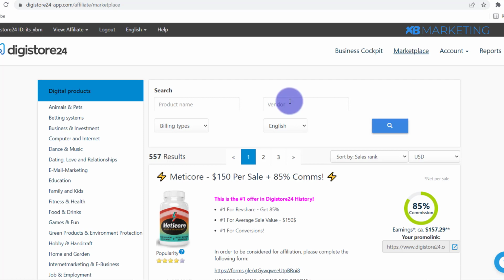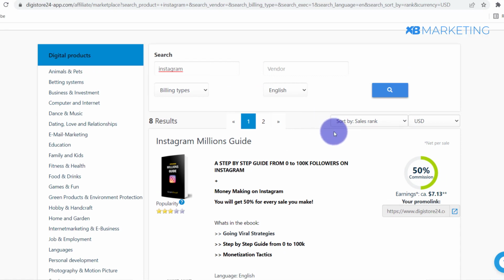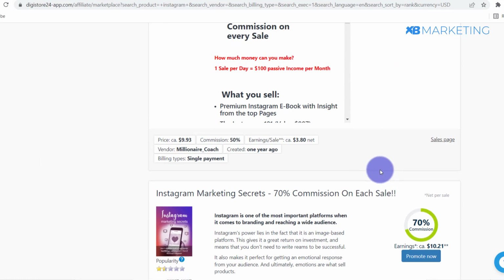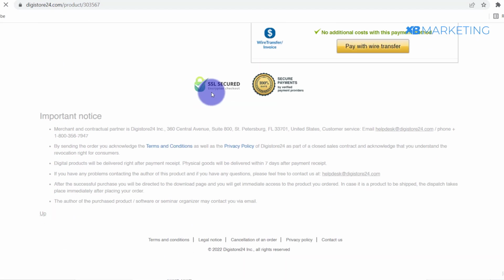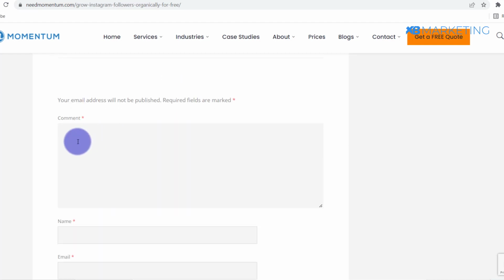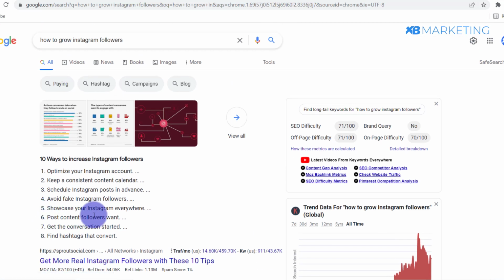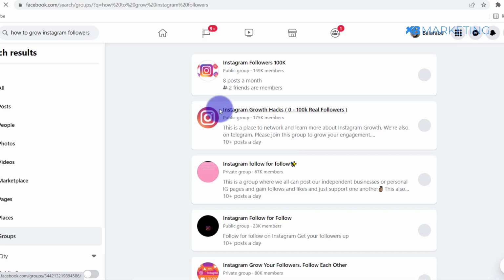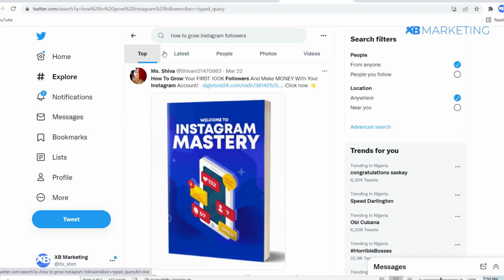How To Make $180/Day On Digistore24 | Digistore24 For Beginners 2022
On this channel you'll find digistore24 tips, tutorial, reviews and the latest methods on earning money online with digistore24 offers using free traffic and paid ads.